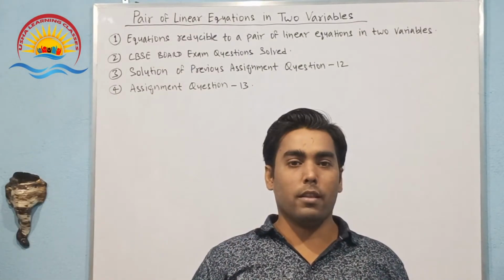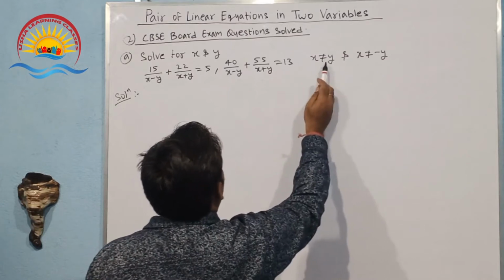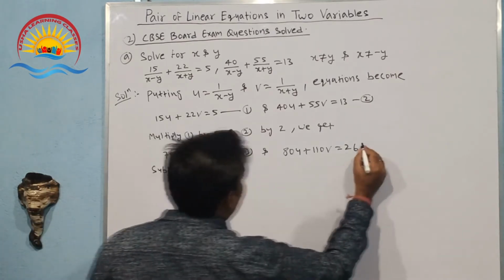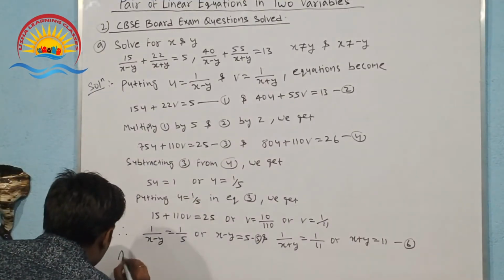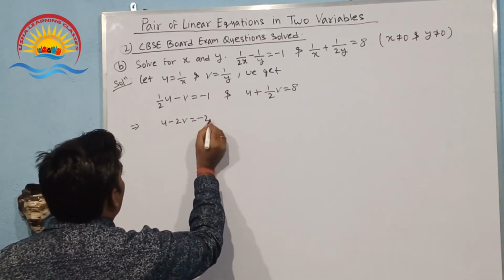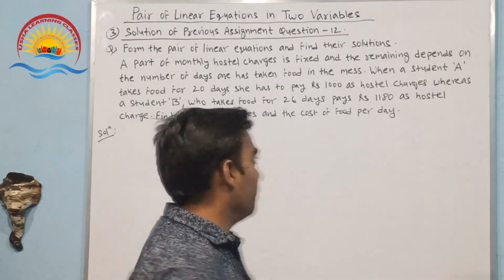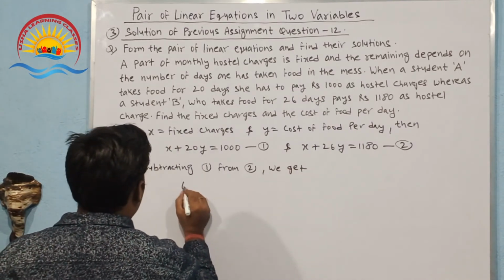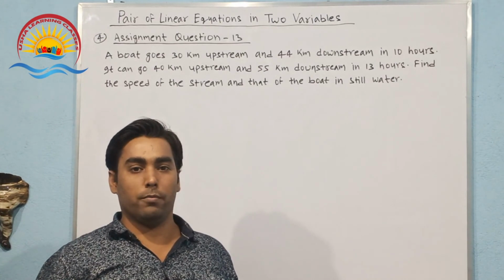Pair of Linear Equations in Two Variables Part 6 l Class 10 Mathematics CBSE chapter 3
In this video we have discussed class 10th mathematics chapter-3 Pair of Linear equations in two variables Part-6. We have covered the topic "Equations reducible to a pair of linear equations in two variables",  and CBSE Board Questions Solved.
Watch this video till end and learn all the concepts. Ask your doubts in the comment box.

Pair of Linear Equations in Two variables Part 5 l Class 10 Mathematics CBSE chapter 3

Pair of Linear Equations in Two variables Part 4 l Class 10 Mathematics CBSE chapter 3

Pair of Linear Equations in Two variables Part 3 l Class 10 Mathematics CBSE chapter 3

Pair of Linear Equations in Two variables Part 2 l Class 10 Mathematics CBSE chapter 3

Pair of Linear Equations in Two variables Part 1 l Class 10 Mathematics CBSE chapter 3